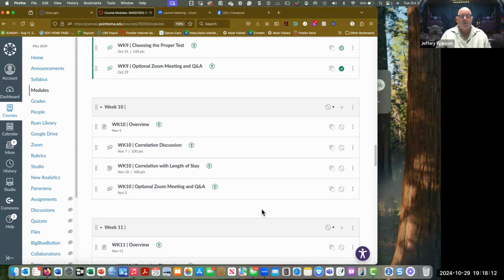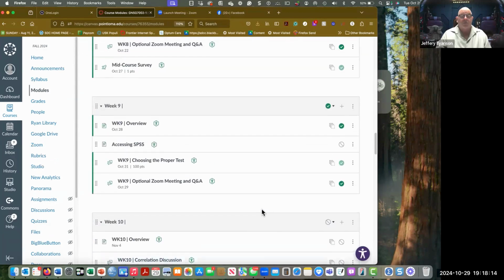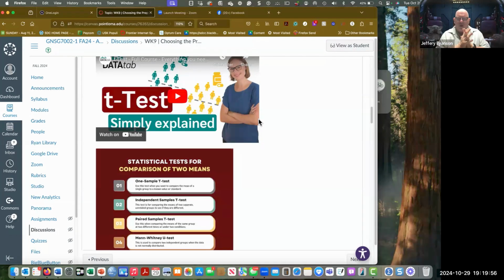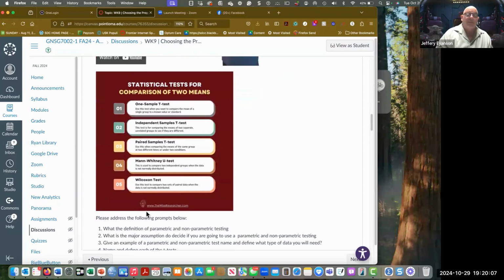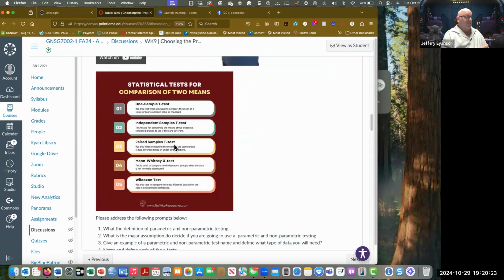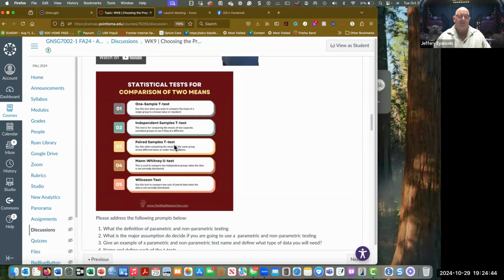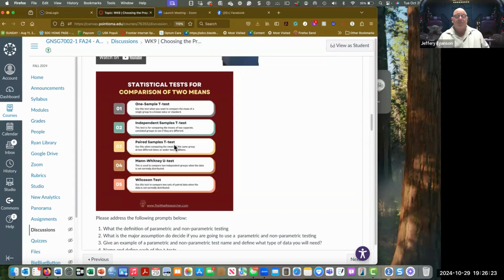week 9 1